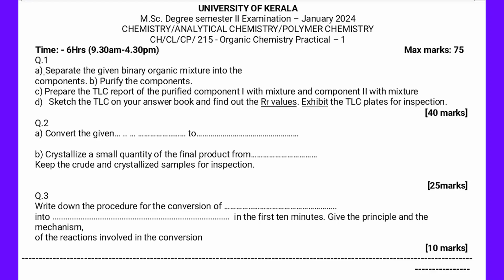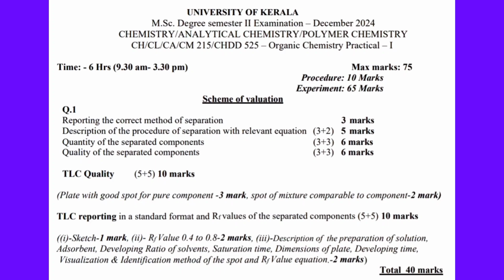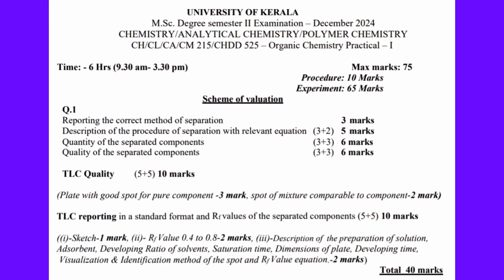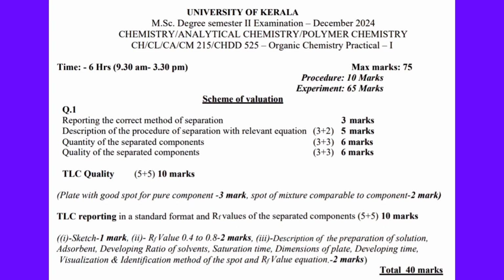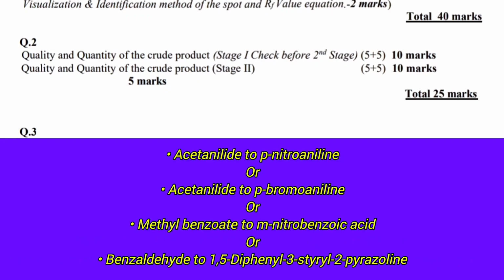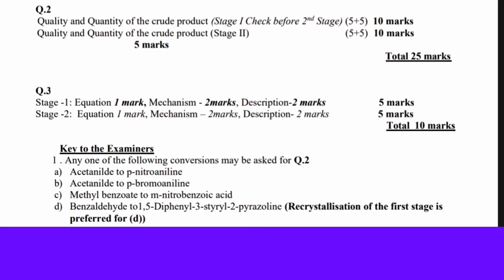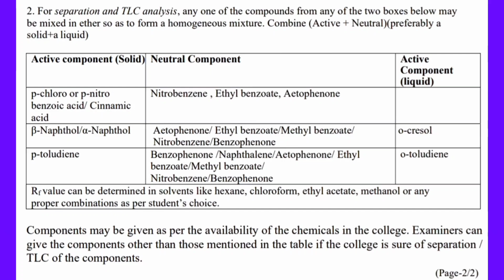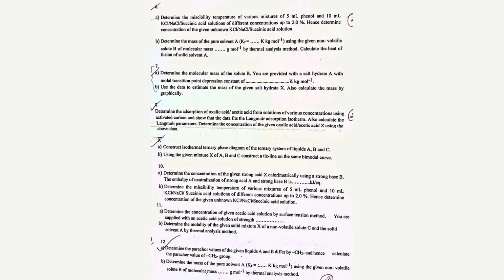Part 2 of Kerala University MSc Chemistry First Year Practical 2024, Exam Pattern, Scheme & more...!